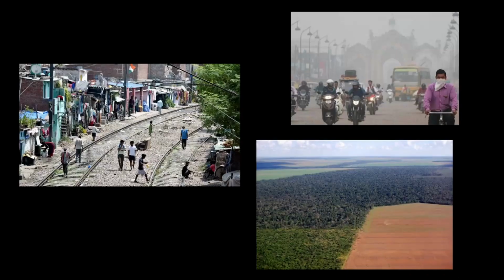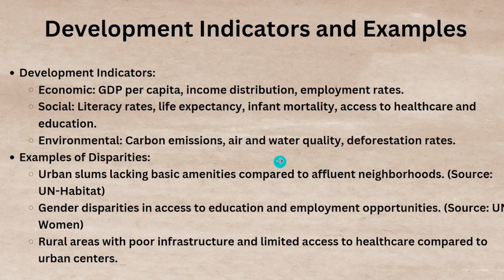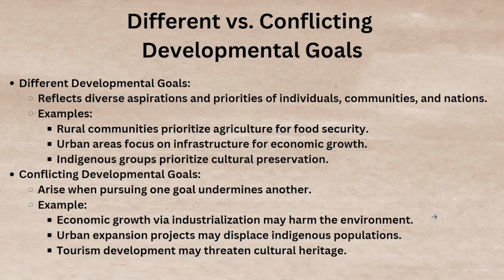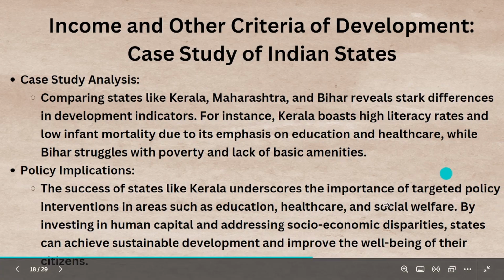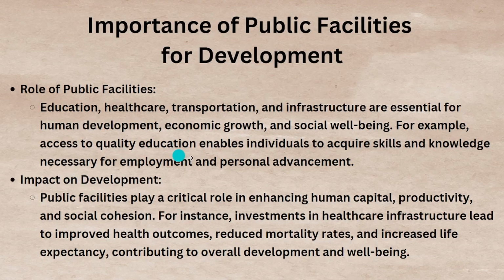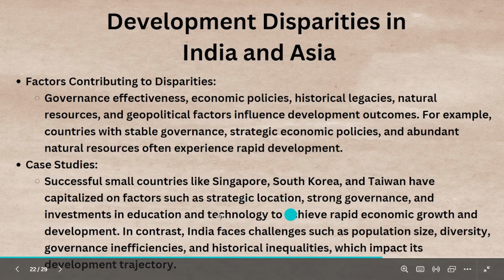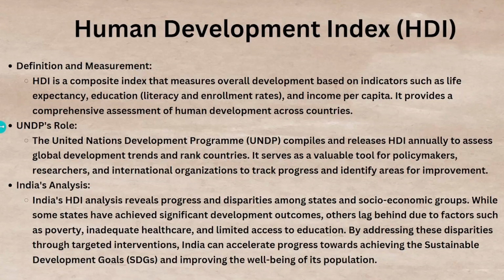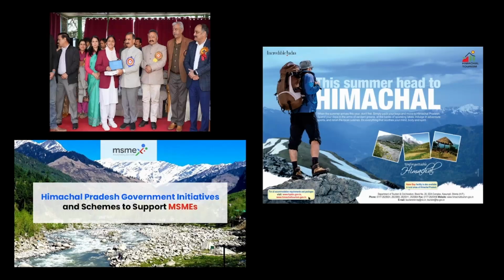Ideas of Development PART 2 - full lesson Explained | 10th Class Social | English Medium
Watch this lesson which explains the concepts of development and learn more about development. This is Part 2. Part 1 is uploaded already.